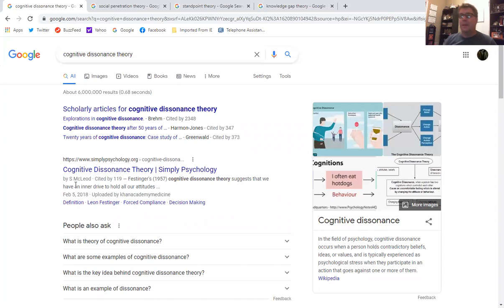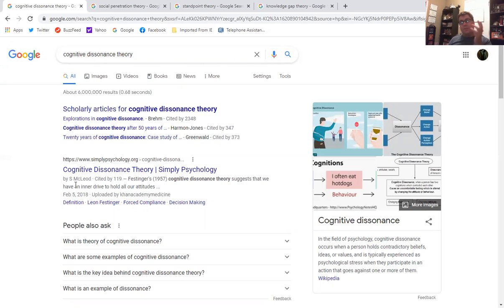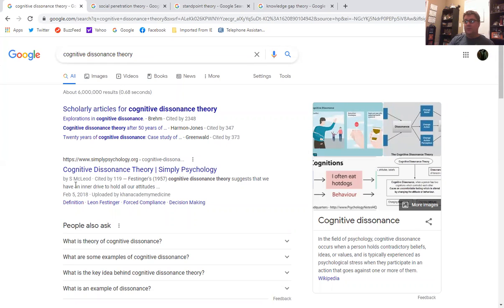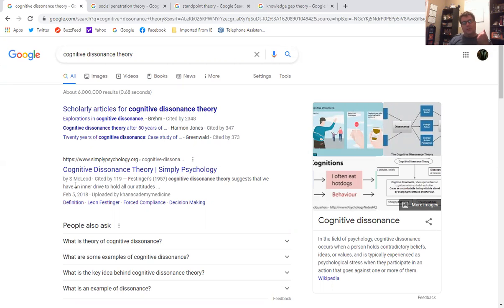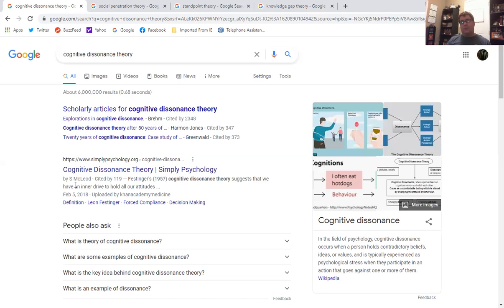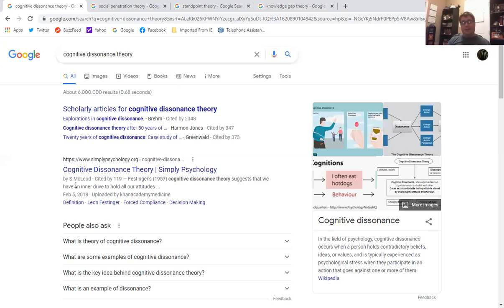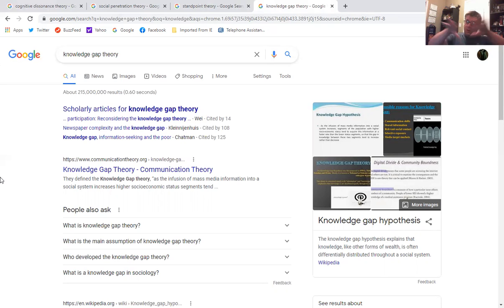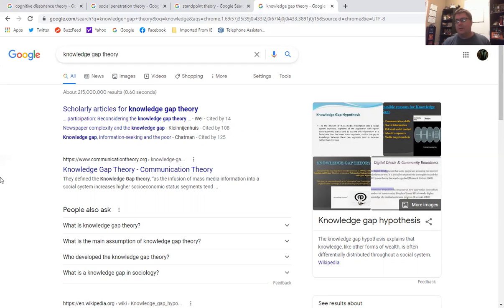(Make-Up Participation) Theories Inserted into Group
The video is for make-up participation points.  Students that missed a class or did not contribute on past participation sessions can earn 5 points here.
In Section 3, four theories were inserted into the group communication discussion.  These theories come from social science and communication studies.  The video introduces each theory and how they can be used in group communication.  Cognitive Dissonance, Social Penetration, Standpoint, and Knowledge Gap.
In the reply, pick one theory and briefly discuss how it can be used in group communication.  Students can give a personal example from their own group scenarios.  Two to three sentences will work.